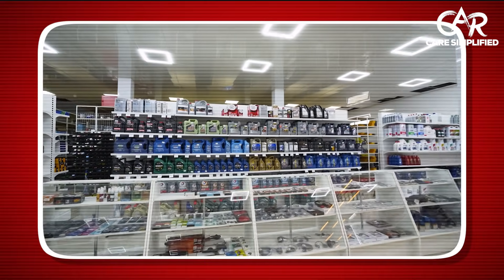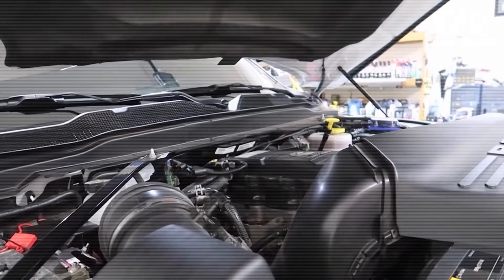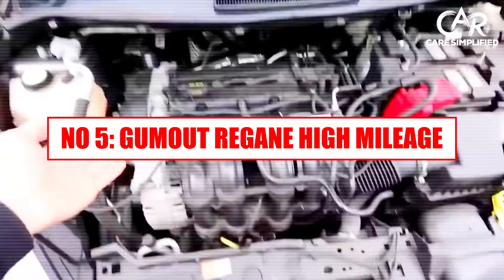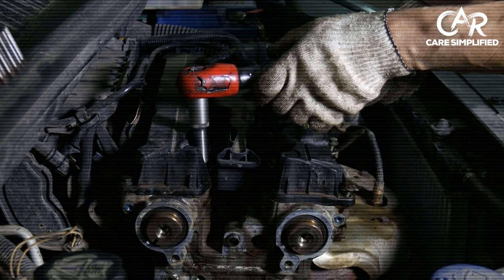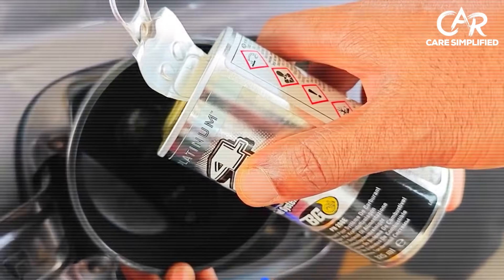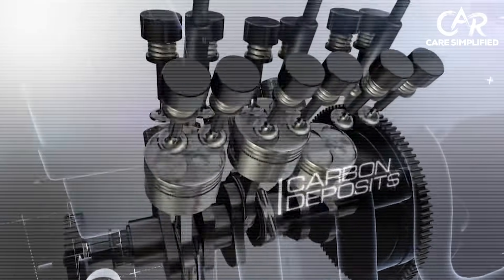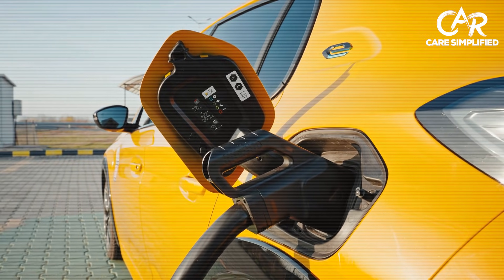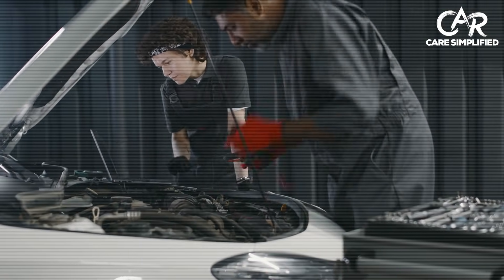Which Fuel Additive Actually Works? We Tested Them All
Stop buying snake oil! We reveal the hidden truth about fuel injector cleaners and the specific fuel additives that work to fix engine problems, backed by AAA research and science.

While some fuel treatment mechanics hide the real professional formulas, we test the best fuel additives for your car including BG 44K, Chevron Techron, and Gumout. This video answers "do fuel additives actually work?" for engine carbon cleaning and identifies the fuel system cleaners mechanics recommend for GDI engines. Use these fuel efficiency tips and additives that improve fuel economy to restore performance and extend your engine's life.

🔧 *Car Care Simplified: Essential Tools & Products*
📱 Advanced Diagnostics
FIXD OBD2 Pro Scanner
BlueDriver Bluetooth Scanner
Autel AutoLink Engine Analyzer

🔋 Power & Emergency
NOCO Boost Plus Jump Starter
Stanley Portable Power Station
LED Road Flares Emergency Kit

🧴 Engine Performance Solutions
Liqui Moly Engine Flush
Sea Foam Motor Treatment
Marvel Mystery Oil
Royal Purple Max-Clean Fuel System Cleaner

🔬 Testing Equipment
Snap-on Compression Tester Kit
Coolant Hydrometers & Test Strips
Brake Fluid Test Strips

🧰 Specialty Tools
Torque Wrench Kit (10-150 ft-lb)
Brake Caliper Wind Back Tool Set
Steering Wheel Puller Set
Magnetic Parts Tray

🛠️ Professional Detailing
Chemical Guys Complete Car Care Kit
TORQUE Detail Clay Bar Kit
Adam's Polishes Headlight Restoration Kit
Car Interior Vacuum Cleaner

⚙️ Preventative Maintenance
Fuel Filter Replacement Kit
Brake Pad Wear Sensors
Serpentine Belt Tool
Oil Filter Wrench Set

🔔Turn on the bell of notifications🔔 ↪️To be aware when we post videos!

TIMESTAMPS 🎥:
0:00 The Snake Oil Reality (90% Are Worthless)
0:41 The Secret Ingredient: What is PEA?
1:38 #5 Best Budget Maintenance (Gumout Regane)
2:22 #4 Diesel Fuel Savers (Hot Shot’s & Stanadyne)
3:54 #3 The GDI Engine Fix (CRC Intake Valve Cleaner)
5:24 #2 The Gold Standard (Chevron Techron)
6:59 #1 The Nuclear Option (BG 44K Platinum)
8:31 How to Use Fuel Additives Properly
9:30 Action Plan: Which One Do You Need?

💡 The following topic-related terms may improve your comprehension and help you find solutions more efficiently:
Fuel additives secrets exposed
Best fuel additives for your car
Fuel treatment mechanics hide
Do fuel additives actually work
Gasoline additives that fix engine problems
What mechanics don’t say about fuel cleaners
Hidden truth about fuel injector cleaners
Fuel system cleaners mechanics recommend
Additives that improve fuel economy
Engine performance fuel additives
Fuel additives
Best fuel cleaner
Fuel system cleaner
Do fuel additives work
Fuel treatment for cars
Fuel additive test
Lucas fuel treatment
Gumout review
Fuel efficiency tips
Fuel additives that work
Fuel additives for cars
Do fuel cleaners work
Do injector cleaners work
Fuel additive testing
Fuel system additive
How to use fuel cleaner
Engine carbon cleaning
How to clean carbon from engine